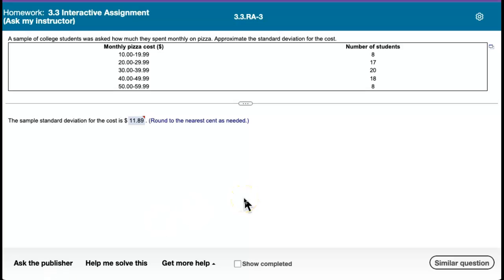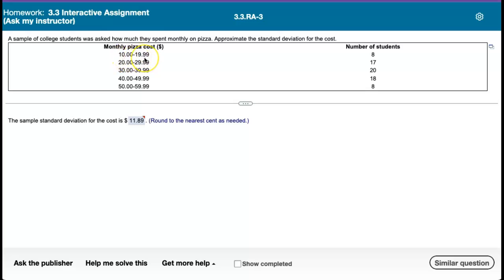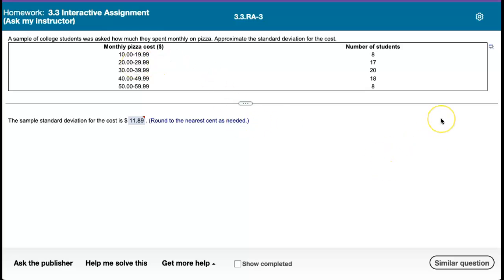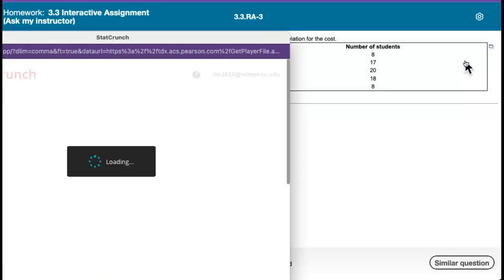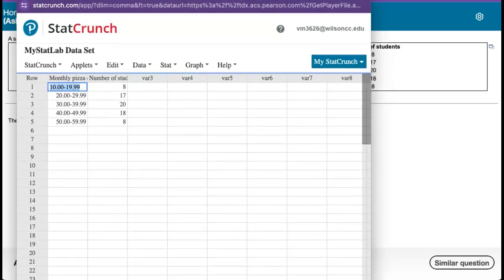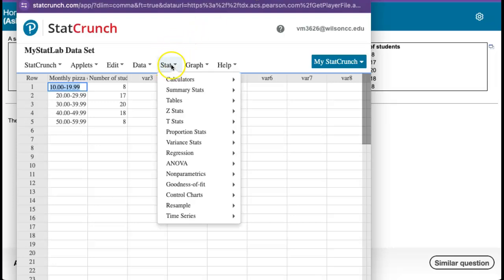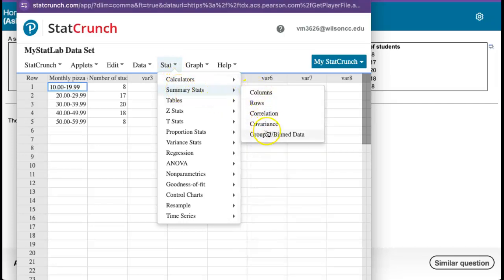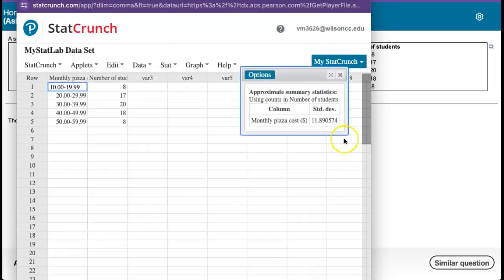MAT 152 calculate standard deviation in grouped data